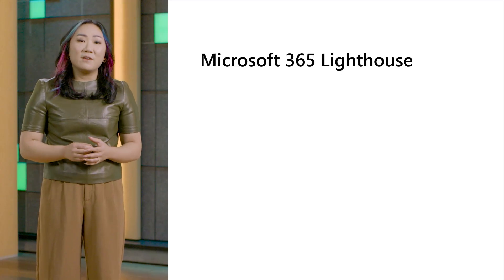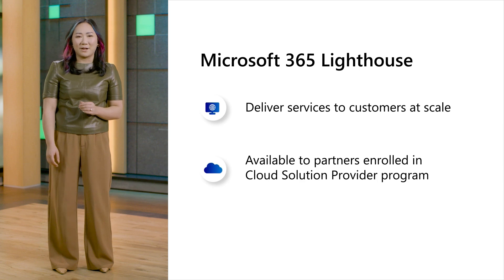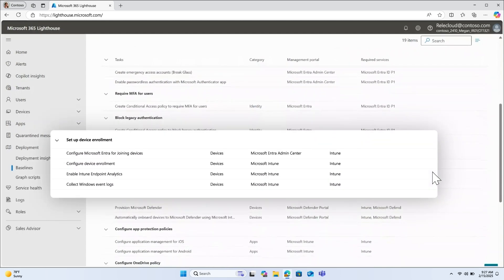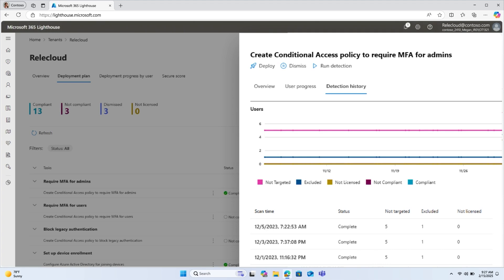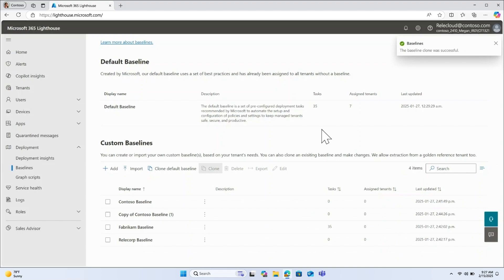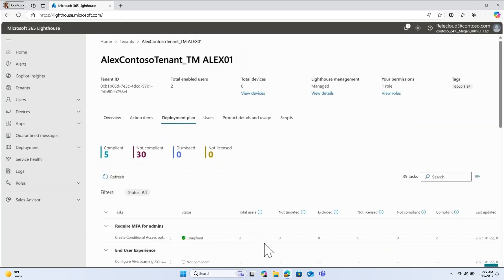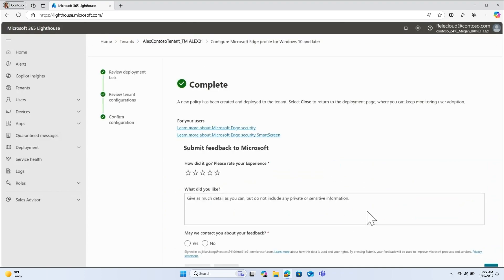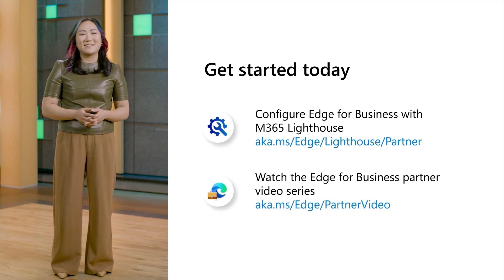Microsoft Edge for Business: Configure Edge using Microsoft 365 Lighthouse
With the rise in browser usage and cyber-attacks targeting browsers, securing this critical endpoint for your customers is more important than ever. In this video, you'll learn how to use Microsoft 365 Lighthouse to quickly configure Microsoft Edge security settings for your customers. With Lighthouse, you can use baselines to save time and consistently maintain security standards across multiple customers.